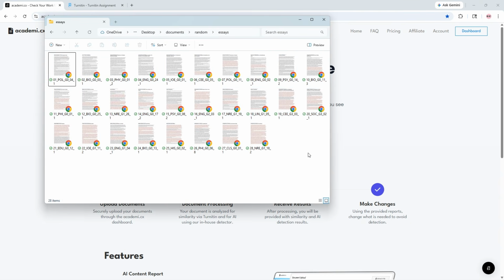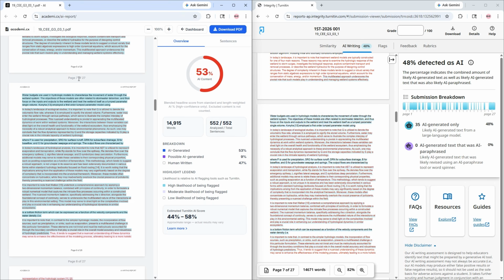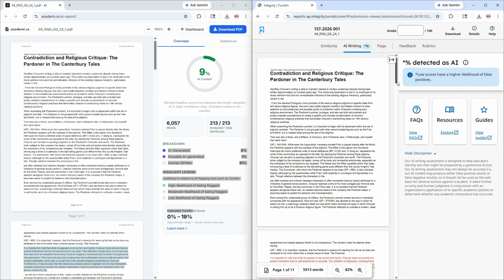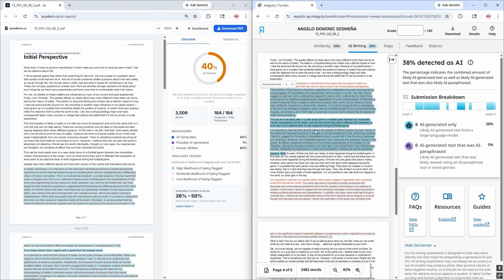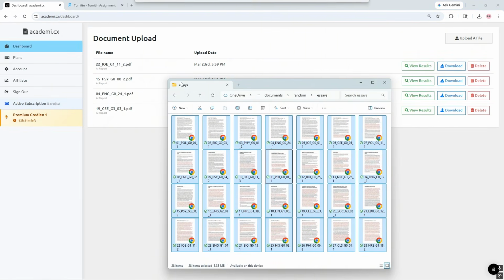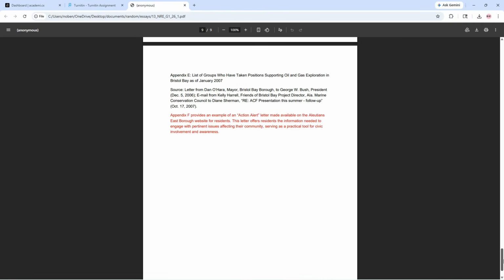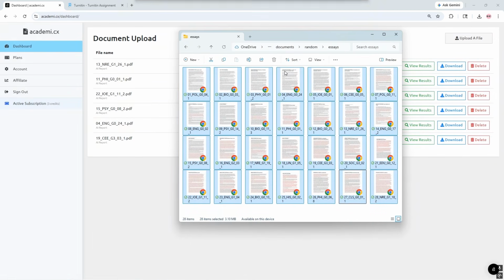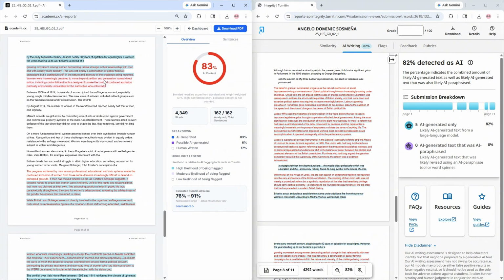Turnitin Comparison: Comparing Turnitin against Academi.cx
In this video demonstration, we compare Turnitin's AI detector to that of Academicx, looking at sentence structure analysis, percentage scoring, and overall accuracy to see which one truly comes out on top.

00:00 Intro
00:50 Document 1
03:48 Document 2
05:56 Document 3
08:01 Document 4
10:03 Document 5
12:14 Document 6
14:47 Document 7
17:47 Outro